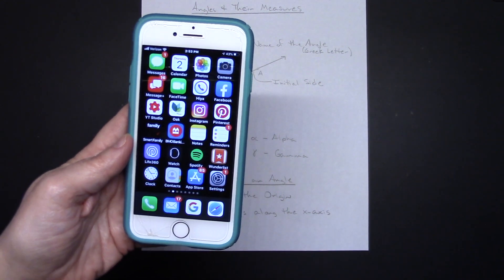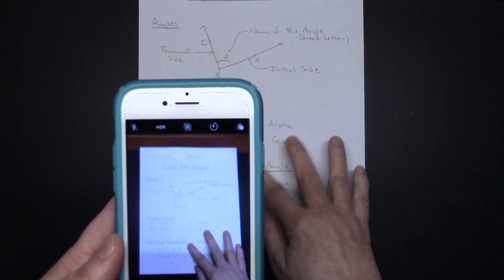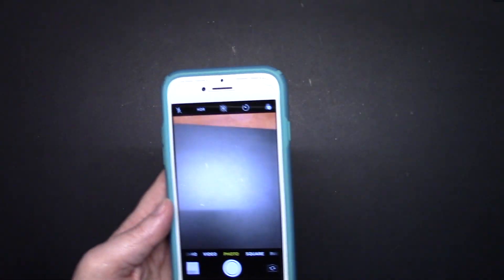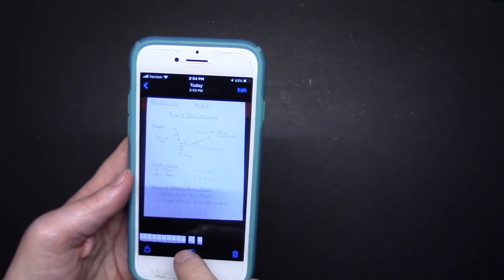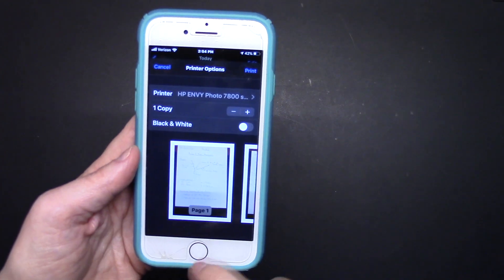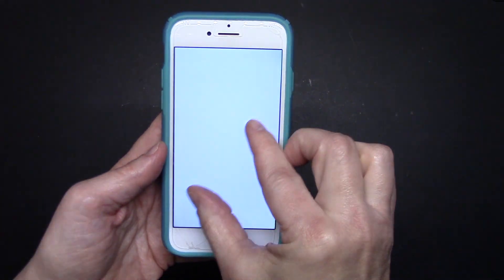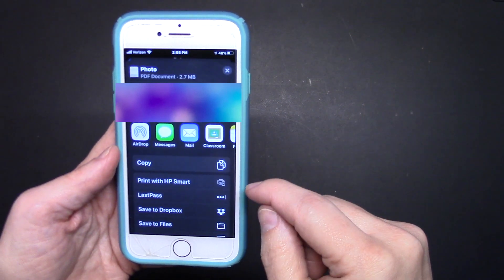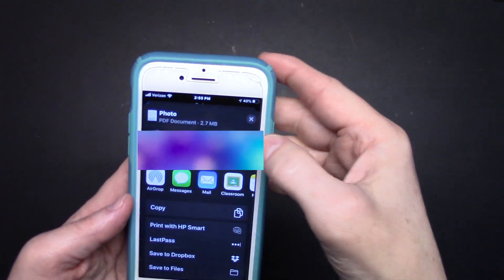How to Convert Multiple JPEGs to One PDF File on iPhone Without a 3rd Party App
This video shows you how to convert multiple JPEGs to one PDF file on iPhone without using a 3rd party app.